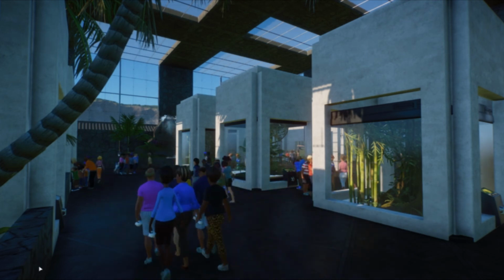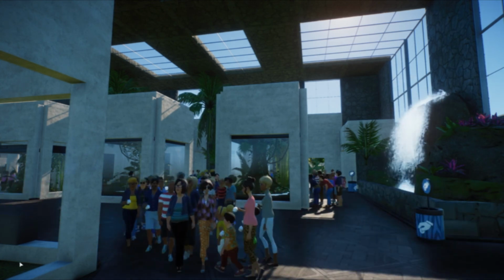Planet Zoo – Lets Build a Zoo! – Part 2 – Le Monde Zoo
Connect with JewJuBee:
Software:
OS: Windows 10 PRO 64bit
Video recording: OBS
Audio recording: Razer Kraken Pro v2
Editing: Sony Vegas Pro 13
Design: Adobe Illustrator